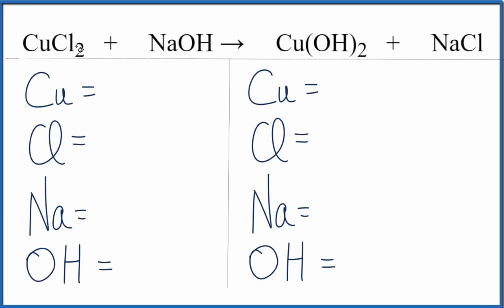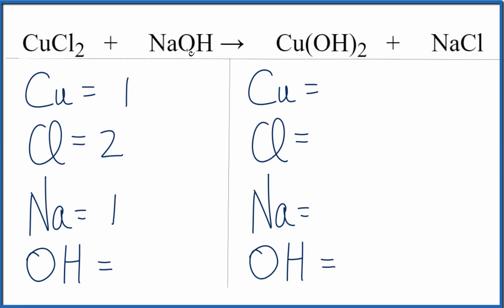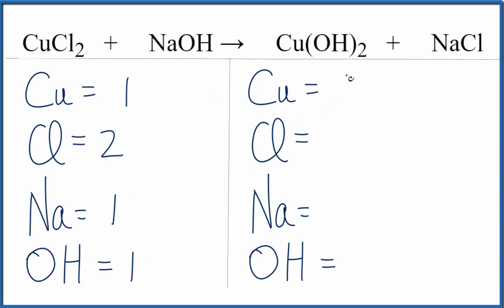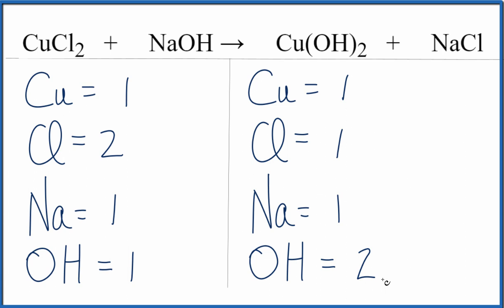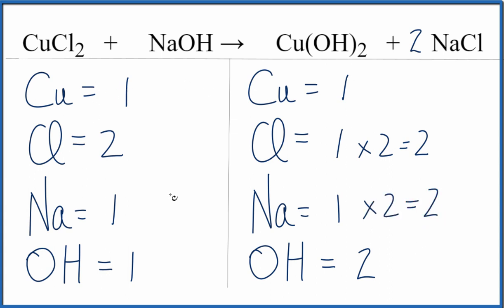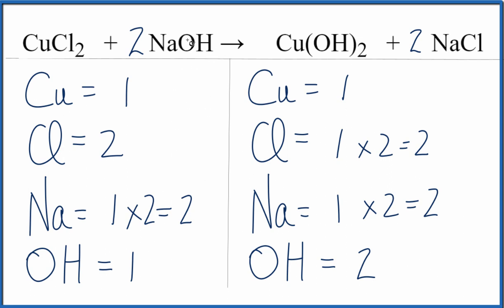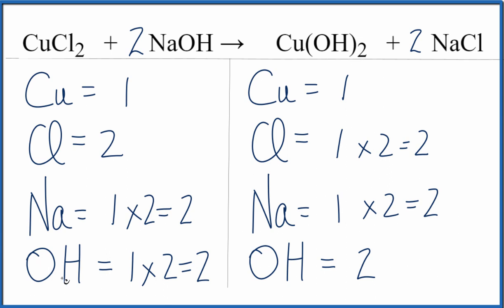How to Balance CuCl2 + NaOH = Cu(OH)2 + NaCl | Copper (II) chloride + Sodium hydroxide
In this video we will balance the equation CuCl2 + NaOH = Cu(OH)2 + NaCl and provide the correct coefficients for each compound.

To balance CuCl2 + NaOH = Cu(OH)2 + NaCl you will need to be sure to count all of atoms on each side of the chemical equation.

Once you know how many of each type of atom you can only change the coefficients (the numbers in front of atoms or compounds) to balance the equation for Copper (II) chloride + Sodium hydroxide .